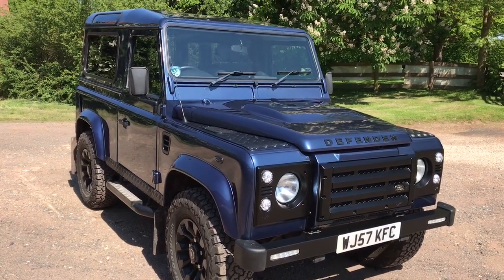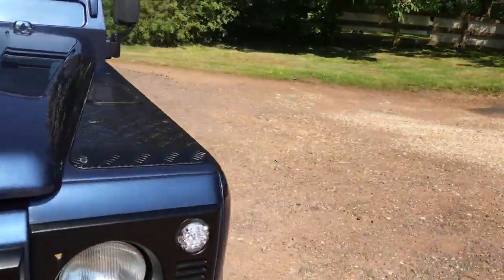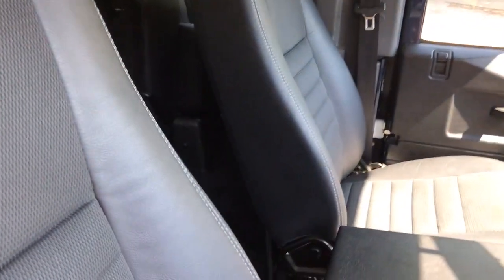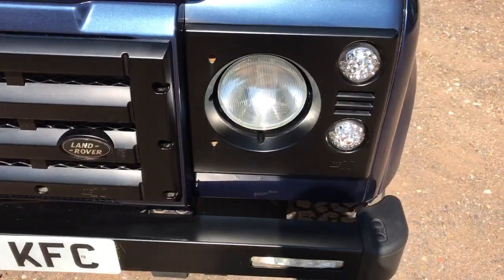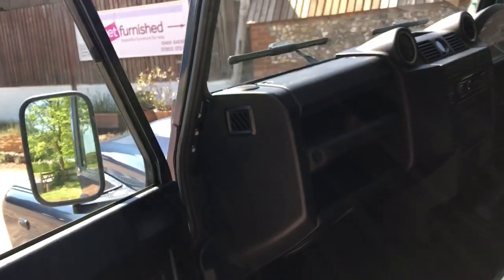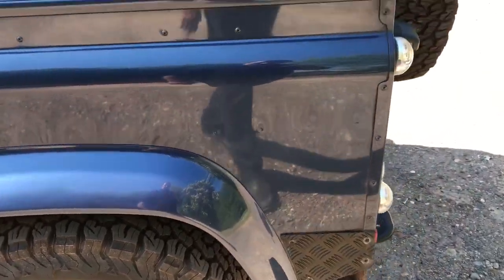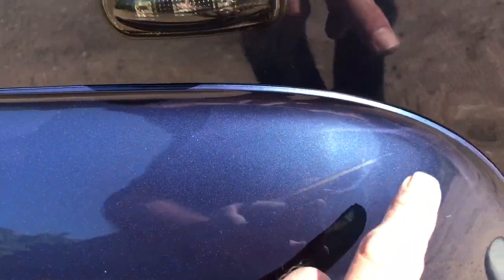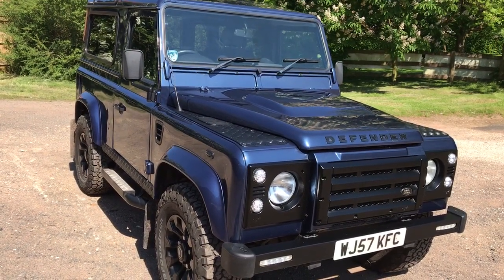Motodrome Land Rover Defender 90 TDCi XS station wagon for sale walkaround